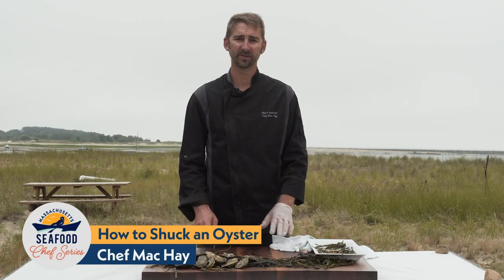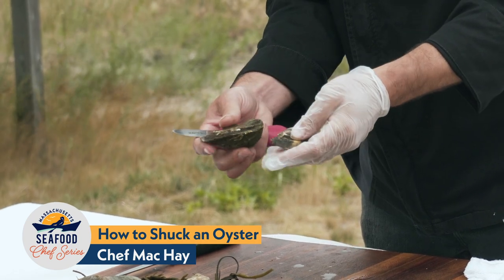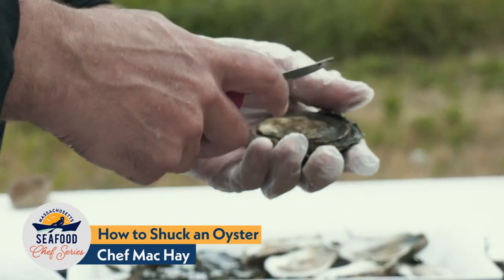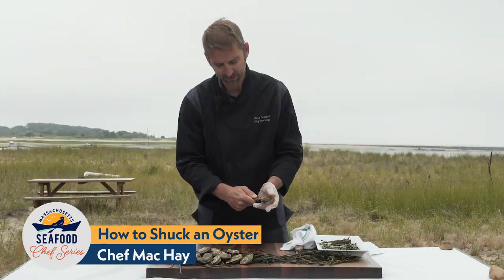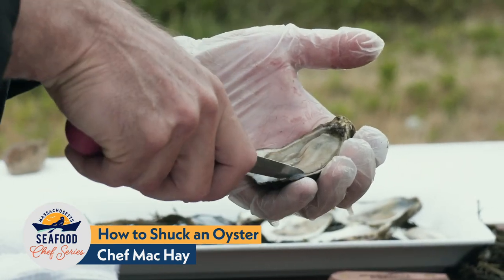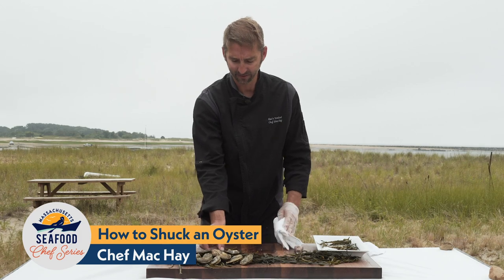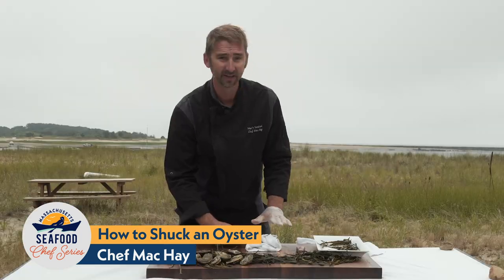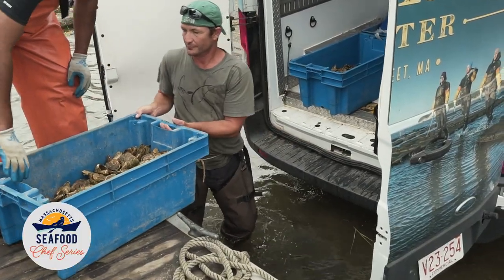MA Chef Series, Oysters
Learn everything you need to know to shuck an oyster at home, and more, in this video by the Division of Marine Fisheries Massachusetts Seafood Chef Series.